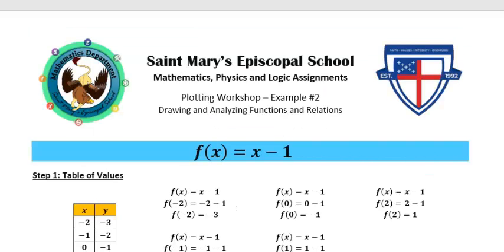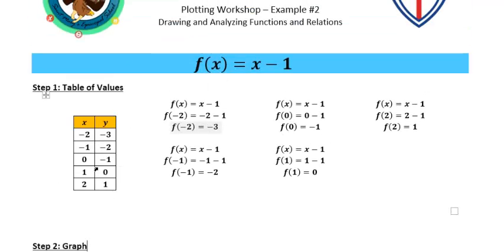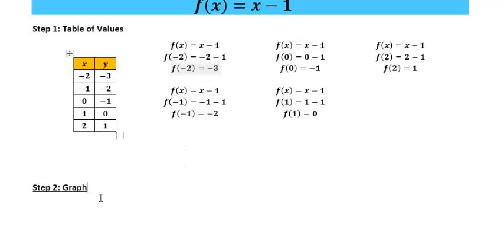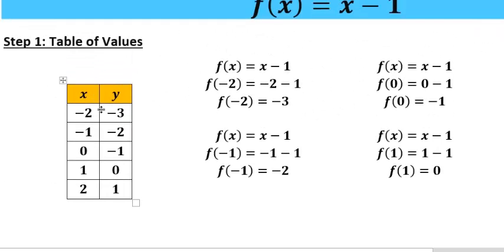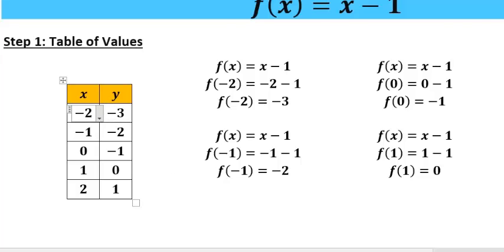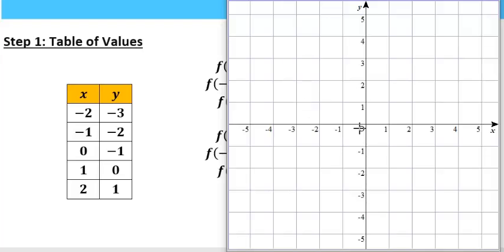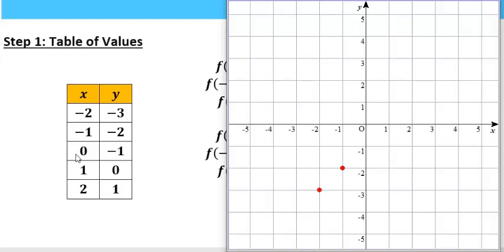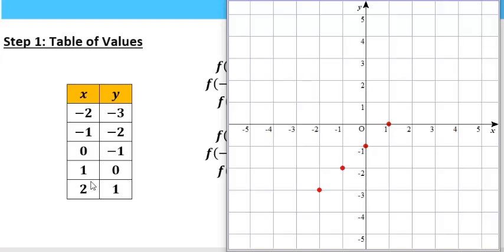Linear Function B - Step 2